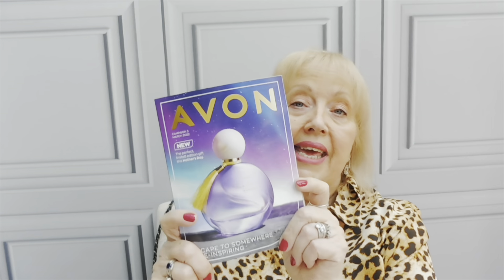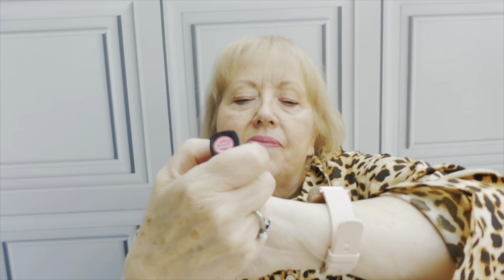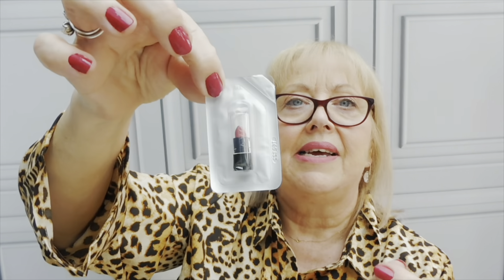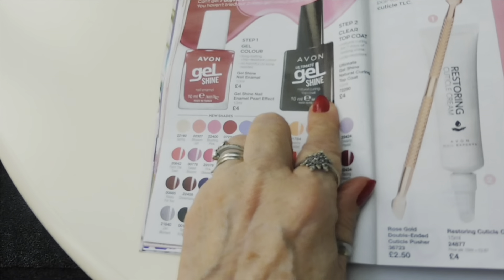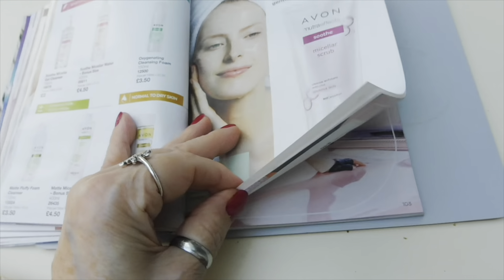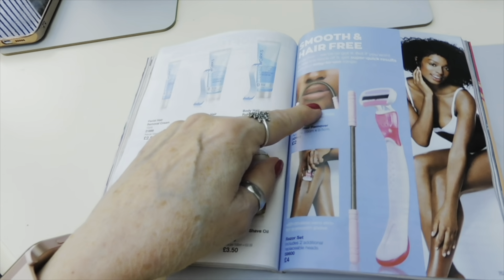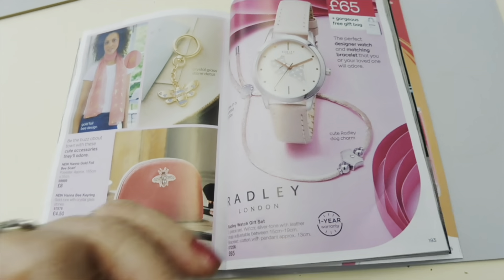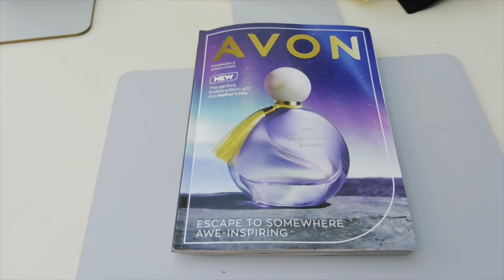Campaign 3 Avon Book Order - What Did I Buy - Make A Drink And Let Browse Campaign 3 Together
Make yourself a nice drink and look through the book together.

Love Lesleyanne ❤️

My Vinted Selling Page:-

Help The Bees Necklace:-

Thanks To I Movie